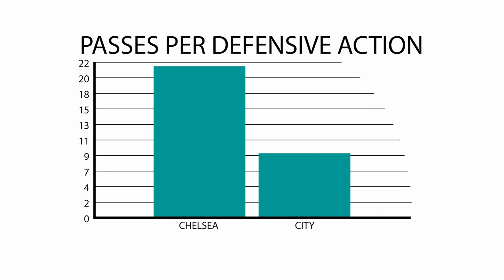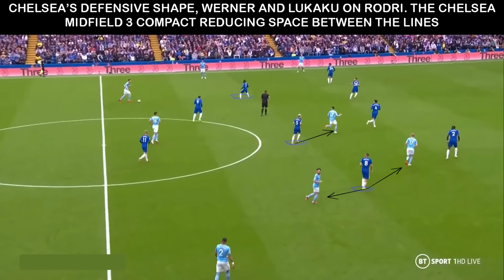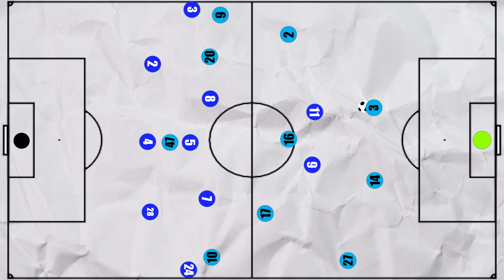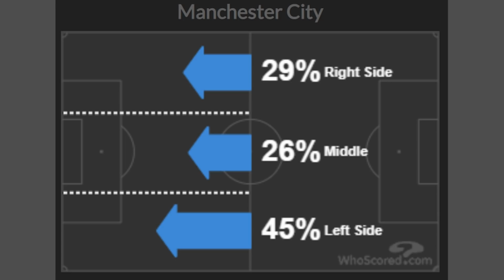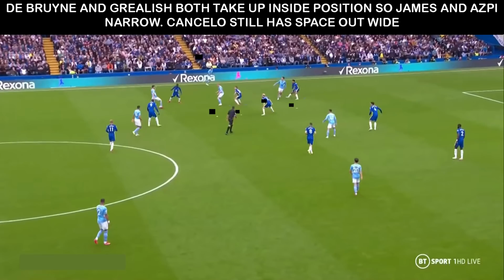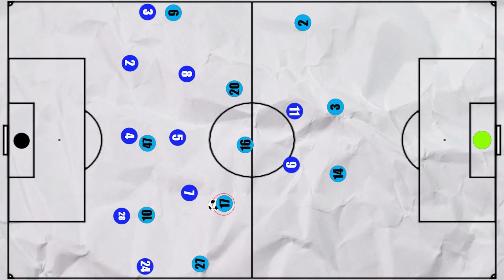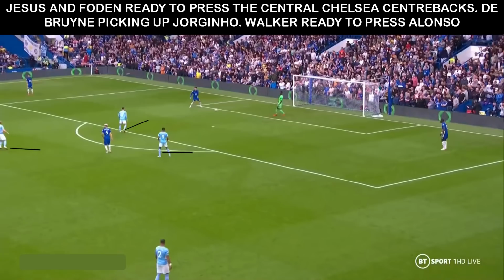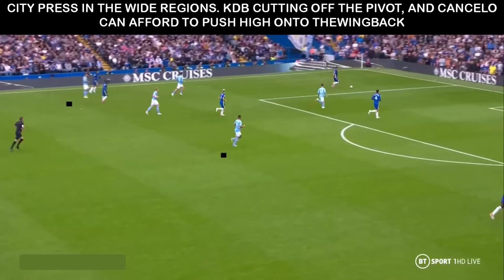Tactical Analysis : Chelsea 0-1 Manchester City | Why Was Pep Finally Able To Win